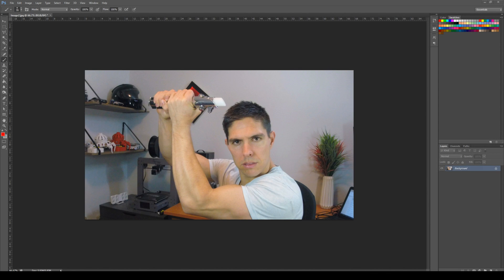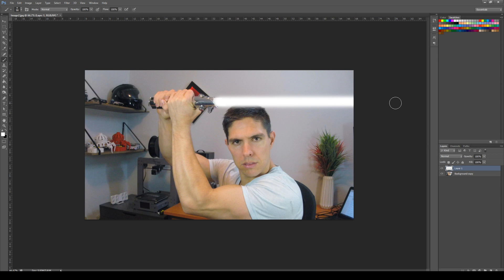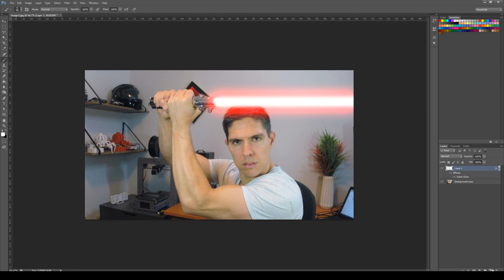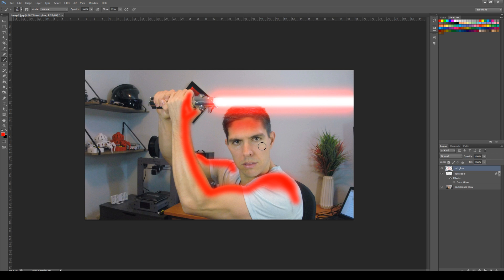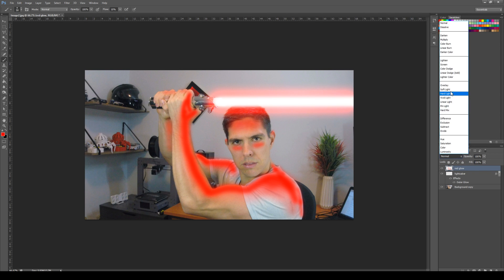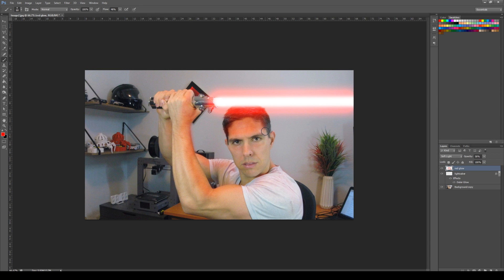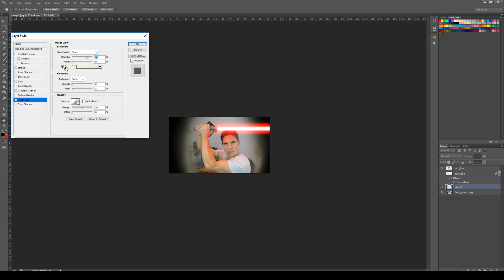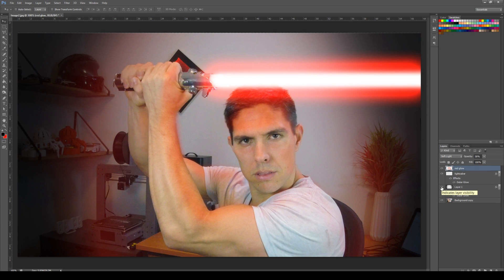How to make a lightsaber effect in Photoshop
Follow this guide to create a stunning lightsaber effect. A combination of brush tool, layer blending effects and layer blending modes are used to create a realistic lightsaber glow. All of these techniques are a piece of cake if you follow along!